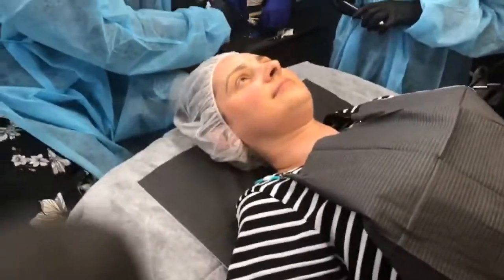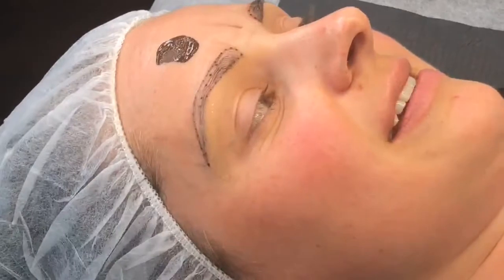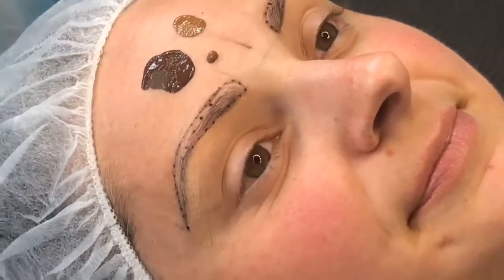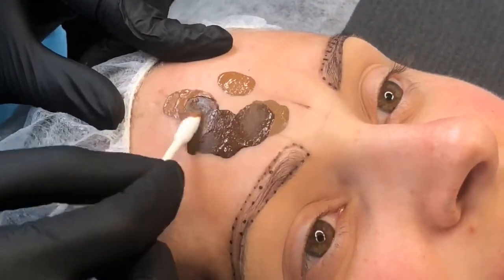Our Master Artist Kay is performing a Microblading for the students to shadow | Eva xinh USA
EVAXINH USA BEAUTY ACADEMY - Worldwide Traning Academy

CƠ SỞ ĐÀO TẠO ĐIÊU KHẮC VÀ PHUN XĂM THẨM MỸ CÔNG NGHỆ MỚI NHẤT - UY TÍN VÀ CHẤT LƯỢNG TOÀN CẦU

Evaxinh USA is the worldwide Beauty Training Studio & Academy. Evaxinh USA Studio & Academy has the highest and intense training quality for 3d microblading permanentmakeup courses and other intensive advance training courses. We also offer apprenticeship program after courses for students who need hands-on experiences.)

COURSES AVAILABLE

- 3D Microblading
- 6D Microblading - Combination of hairstrokes and shading techniques
-Lips, Eyeliners, Brows
- Unique Ombre Shading Technique
- Machine Technique
-Custom Advance Training
-Microneedling/ Skin Pen
-Eyelash Extensions

Location: Minnesota USA

🏬Theo dõi kênh Học Viện Thẩm Mỹ Evaxinh trên :
Theo dõi kênh dịch vụ spa của Eva xinh để nhận được các ƯU ĐÃI KHỦNG nhé mọi người
Mọi vấn đề về:
© Bản quyền thuộc về Học viện thẩm mỹ Eva xinh
© Copyright by Học viện thẩm mỹ Eva xinh Channel ☞ Do not Reup
Cơ sở USA: 386 Oak St Excelsior, MN 55331 ,Hoa Kỳ
🌺 Eva xinh cơ sở Hà Nội
Cơ sở 1:Địa chỉ:292-Bùi xương trạch-Thanh xuân-Hà Nội
Cơ sở 2:Địa chỉ:Số 5 Lô 4 Khu đô thị Nam La khê- 368b ,đường Quang Trung, Hà Đông -Hà nội
Eva xinh cơ sở TP.Hồ Chí Minh
Địa chỉ:số 461/19 đường Tân Thế Hiệp 07 - Khu phố 3A - Phường Tân Thới Hiệp - Quận 12 - TP.HỒ CHÍ MINH.
Eva xinh cơ sở Hải Phòng
Địa chỉ: 231 Văn Cao - TP.Hải Phòng
Eva xinh cơ sở Thái Bình
Địa chỉ: Lô 8 A3 tổ 36 Phường Trần Lãm, TP. Thái Bình
Eva xinh cơ sở Hải Dương
Địa chỉ: Lô 56/97 Phạm Văn Đồng,P Tứ Minh, thành phố Hải Dương